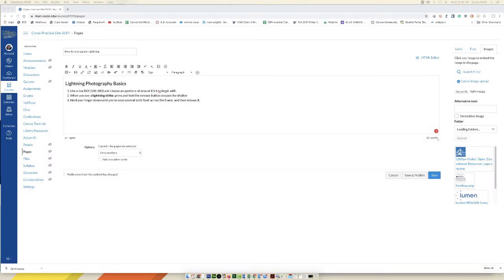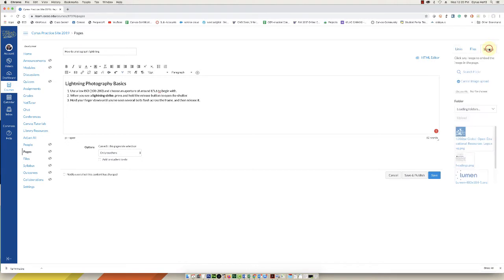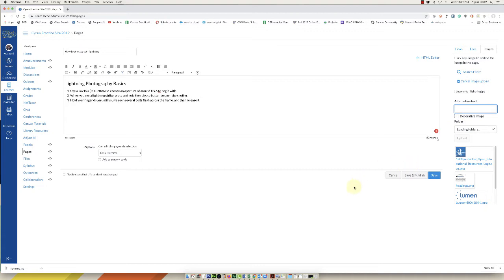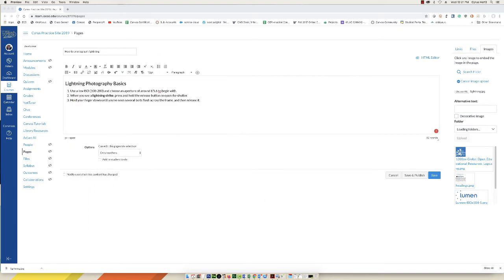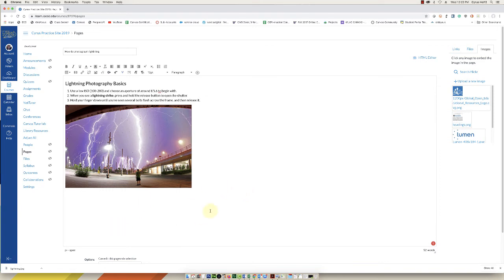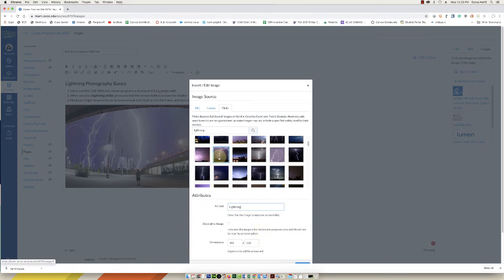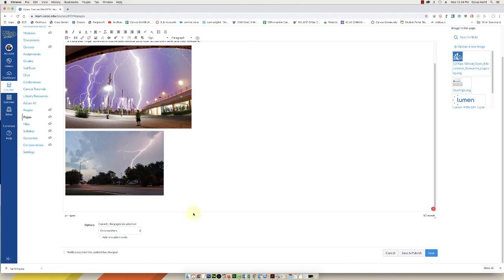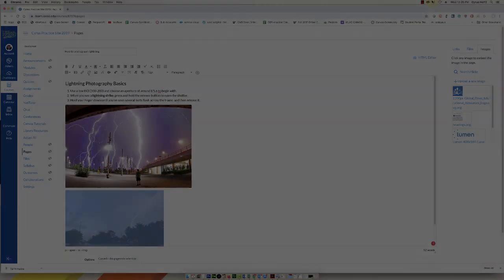How to add alt text to images in Canvas